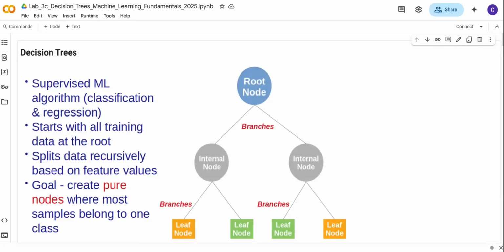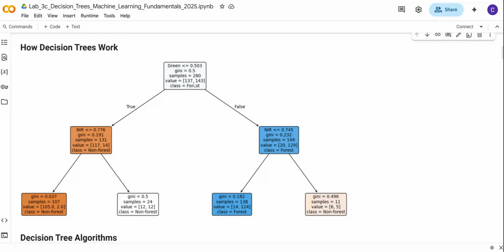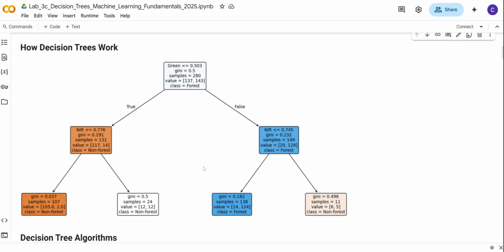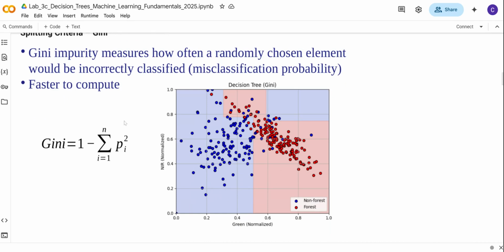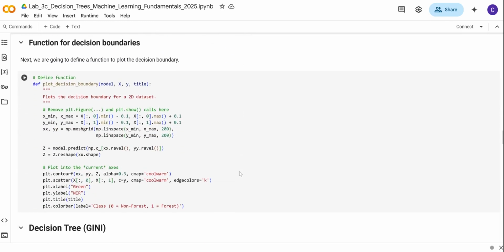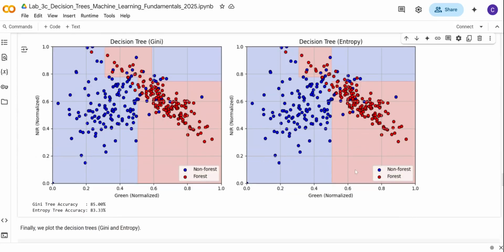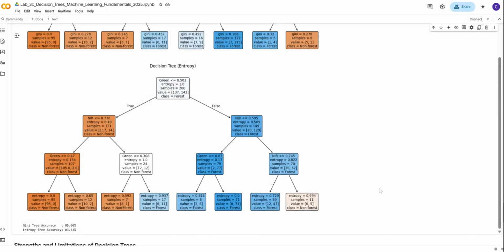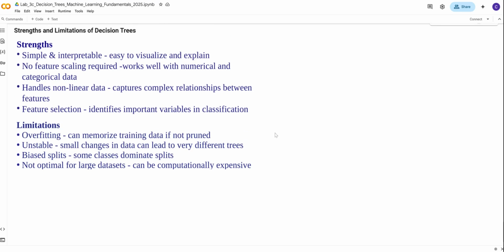Lab 3c. Fundamentals of Machine Learning: Decision Trees (DT)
Summary
This video tutorial focuses on Decision Trees (DT), a widely used and intuitive machine learning algorithm for classification and regression tasks. Decision trees are known for their simplicity, ease of interpretation, and ability to handle numerical and categorical data. The tutorial begins by explaining the fundamental principles behind decision trees. It emphasizes how they work by recursively splitting data based on feature values to create a tree-like structure, where each node represents a decision point based on a feature, and each leaf node represents the outcome or predicted value.

You will learn how decision trees handle classification problems (e.g., classifying data points) and regression tasks (e.g., predicting continuous values). The tutorial explains constructing a tree, starting with the root node, and continues by dividing the data into subsets at each internal node. This splitting uses criteria for the best separation between classes or the most accurate prediction.

A key component of decision trees is understanding how splits are evaluated, where Gini Impurity and Entropy come into play. These are two commonly used metrics to measure the "impurity" of a node and determine how well the data can be divided. Gini Impurity measures the likelihood of incorrect classification if a data point is randomly chosen from a node, while Entropy quantifies the uncertainty or disorder in the dataset. You will explore how Gini and Entropy are used to decide the best feature and threshold to split the data at each node, helping create an optimal tree structure.

Additionally, you will explore how decision trees can visualize decision boundaries—illustrating how the model classifies data points in feature space by drawing decision lines (or planes in higher dimensions). This visualization helps you better understand how the tree makes predictions and how the splitting process works.

By the end of this video, you will thoroughly understand how decision trees work, including how they split data, calculate Gini Impurity and Entropy, and make predictions. You will also learn how to implement decision trees in Python using Scikit-Learn and how to apply them to both classification and regression tasks.

Additional Materials:

1. Python Script

2. Access courses at Ai. Geelabs

3. Buy 'Explainable Machine Learning for Geospatial Data Analysis: A Data-Centric Approach' book